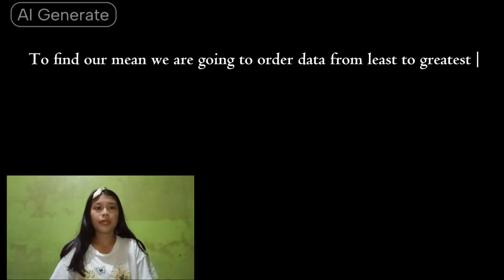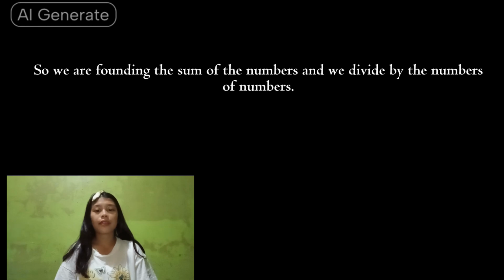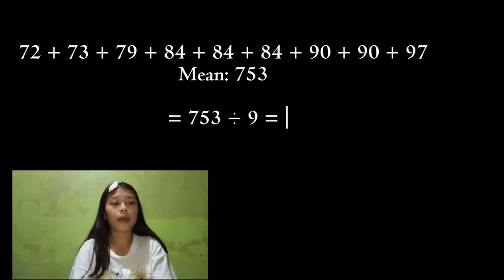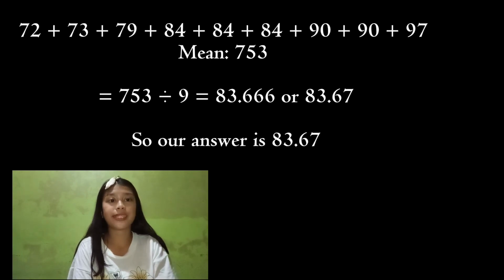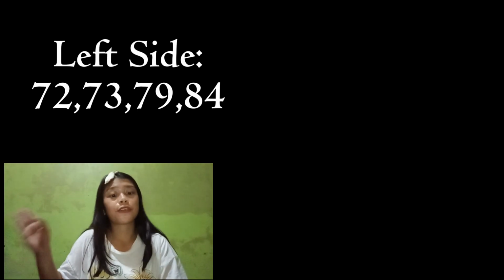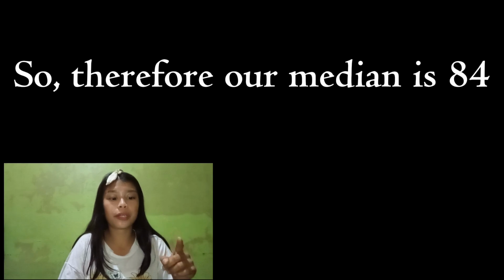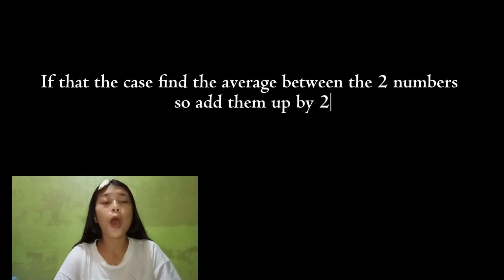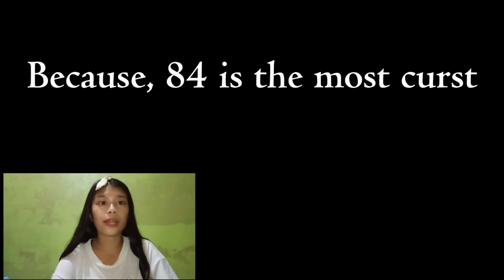Mean,Median and mode | By: Charlene Villabito